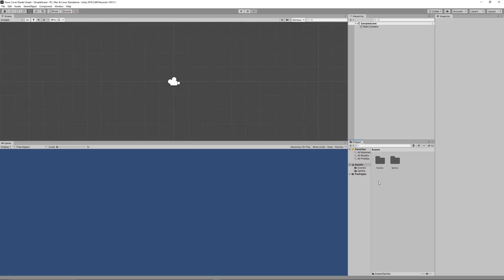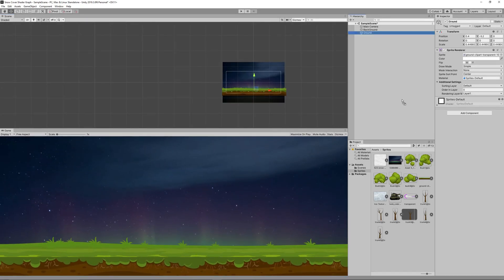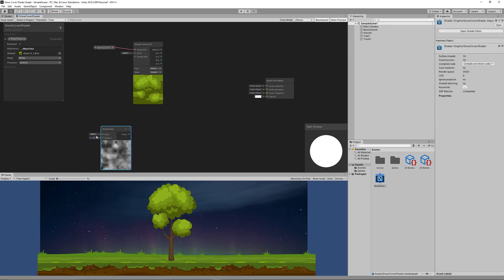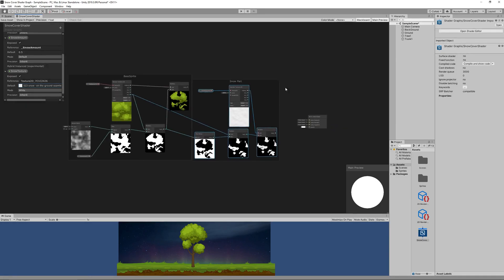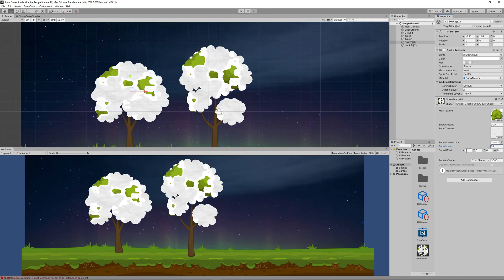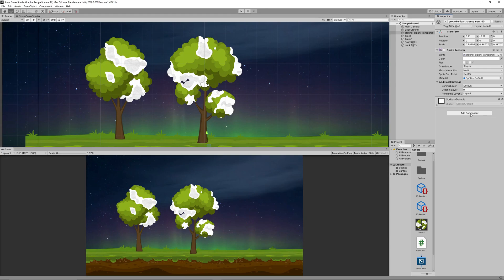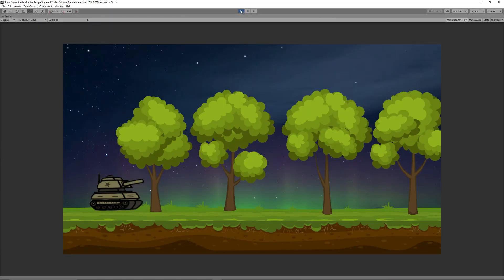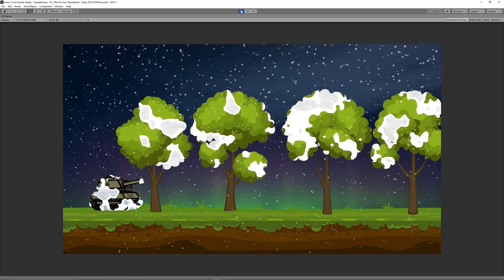2D Snow Cover Shader Graph in Unity (Easy Step By Step Tutorial)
In this video we will show you how to create 2D Snow Cover Shader Graph in Unity engine.